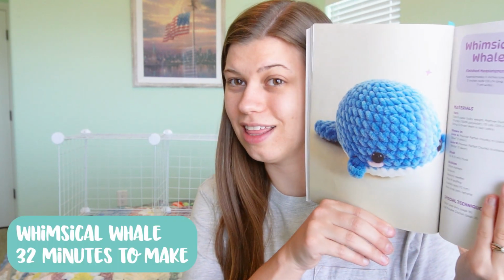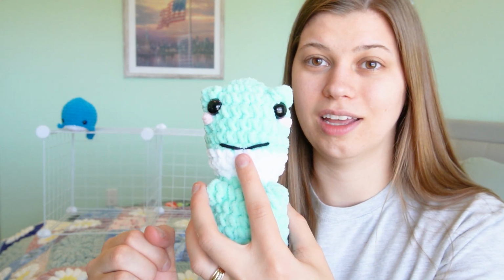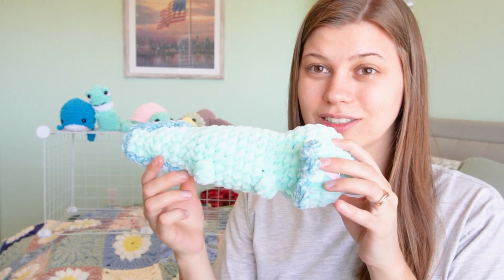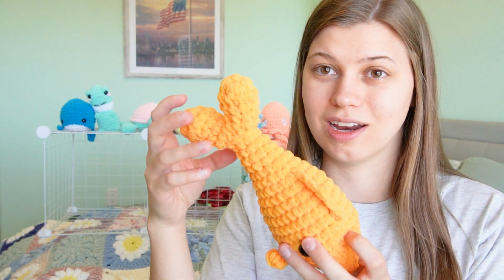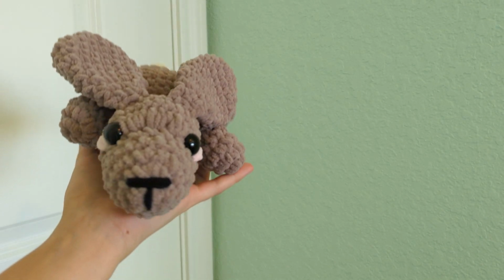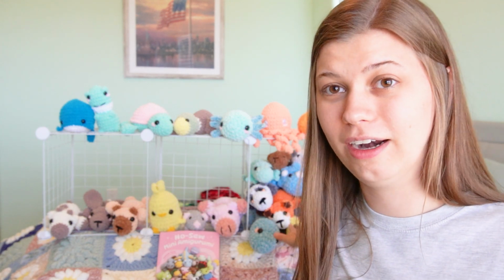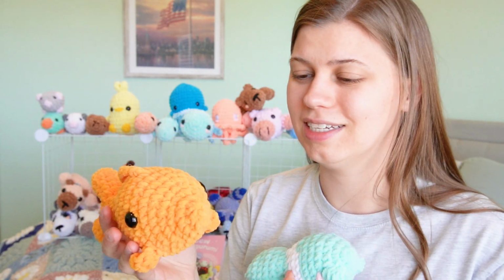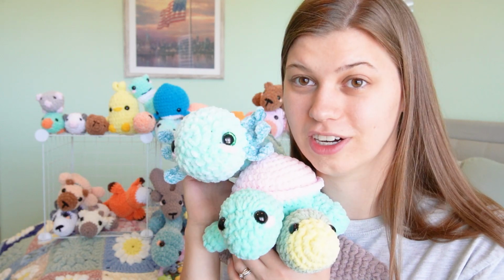I Crocheted EVERY Pattern in @crochetbygenna 's No-Sew Mini Amigurumi Pattern Book | Part 2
Continuing where we left off in part 1 of this video series, I will be chronologically crocheting every single pattern in the book and letting you know my thoughts: how long does each one take to make? Are they market-prep friendly? Which pattern is my favorite? Which pattern is my least favorite? And ultimately: is this pattern book worth your money?

⏱️ Timestamps:
0:00 Introduction
1:52 Refining My Own Pattern Designing Skills
3:50 In the Water: Crochet Timelapses
7:22 On the Farm: Crochet Timelapses
8:12 In the Water/On the Farm: Overview
9:01 Whimsical Whale
10:35 Friendly Frog
12:39 Terrific Turtle
13:46 Mighty Mallard
15:53 Agile Axolotl
17:36 Joyous Jellyfish
19:42 Fabulous Fish
22:10 Cuddly Cow
23:02 Bold Bunny
23:48 Darling Dog
24:52 Cheerful Chick
25:43 Mysterious Mouse
26:24 Peaceful Pig
27:14 Time invested vs Value
29:59 In the Water: Least Favorite Patterns
31:50 In the Water: Favorite Patterns
34:45 Conclusion